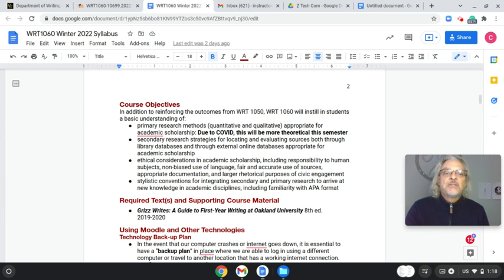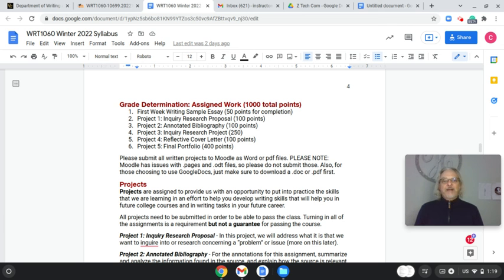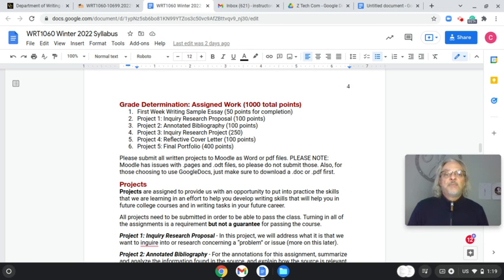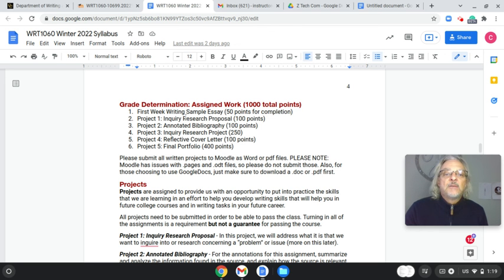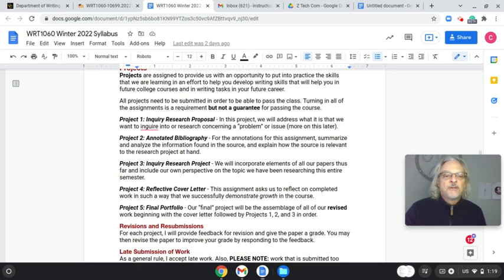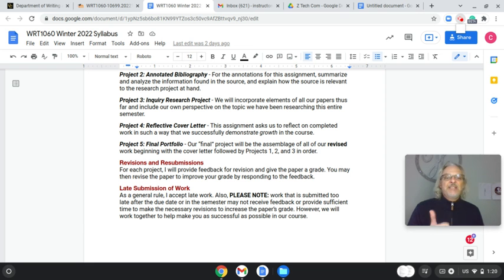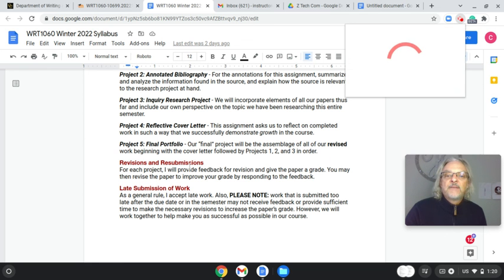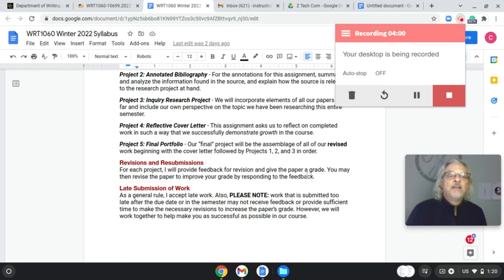WRT 1060 Winter 2022 Learning Objectives, Projects, Grading, and Feedback